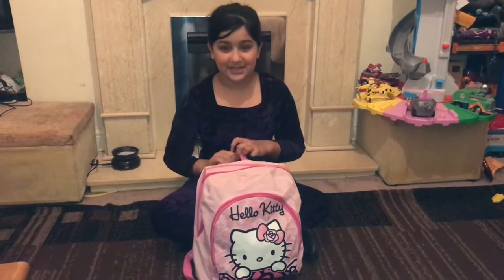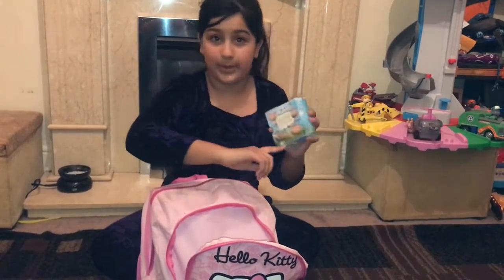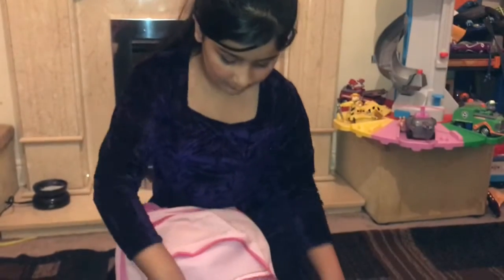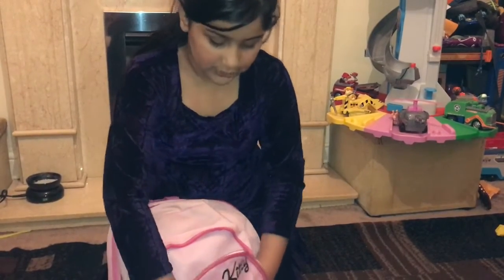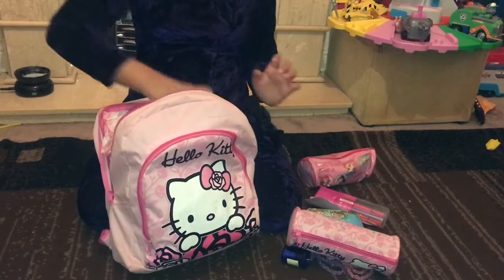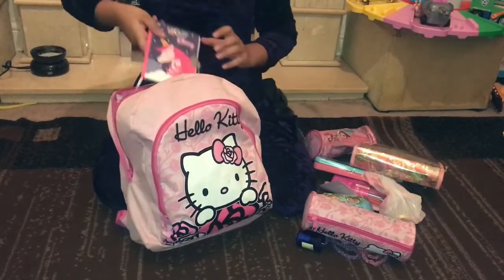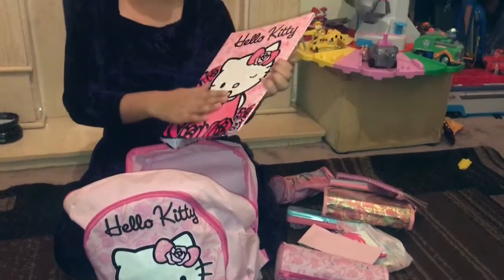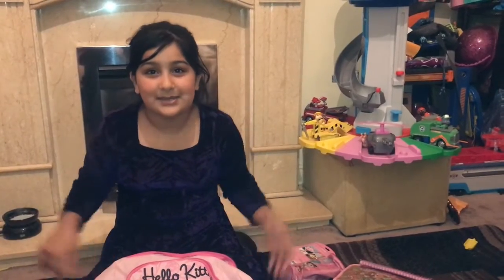What’s In My Backpack